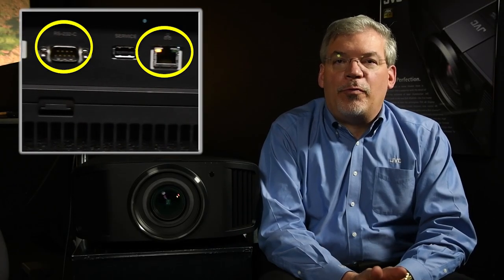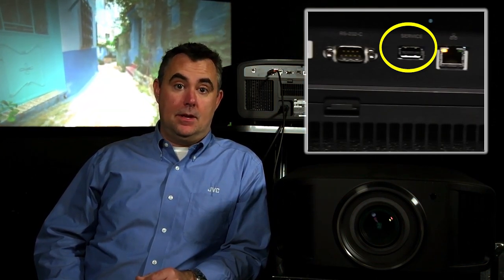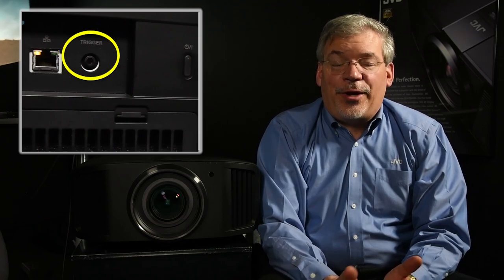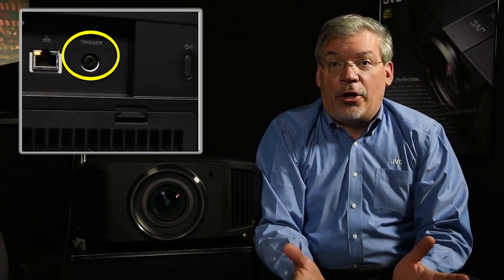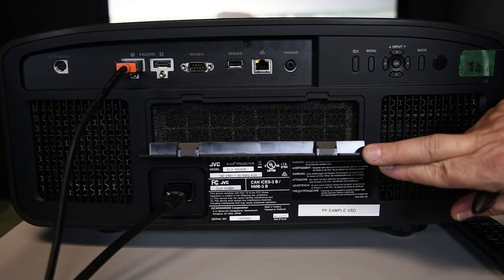JVC D-ILA 4K Projectors: Back Panel of the 2019 Native 4k Projectors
Chris Deutsch and Patrick Siebert show off some of the new features and back panel of the NX projectors.